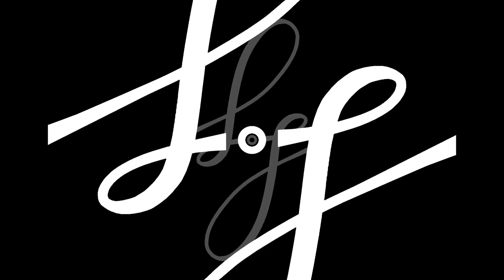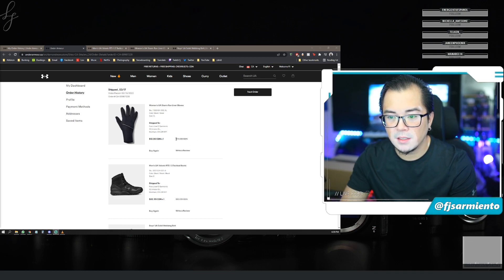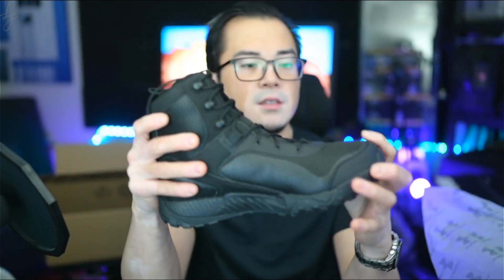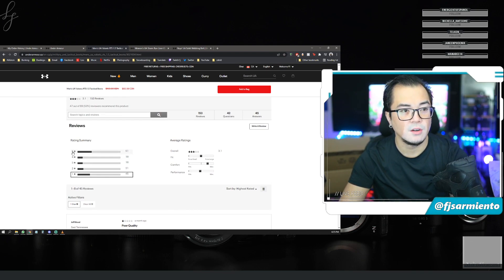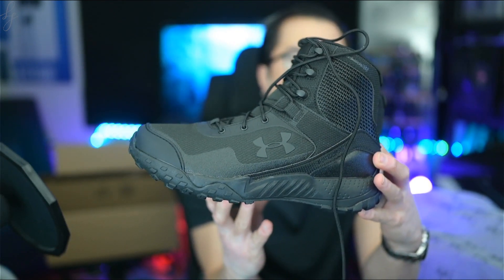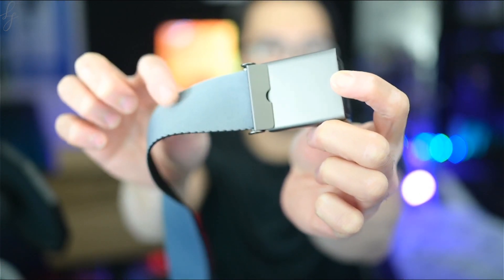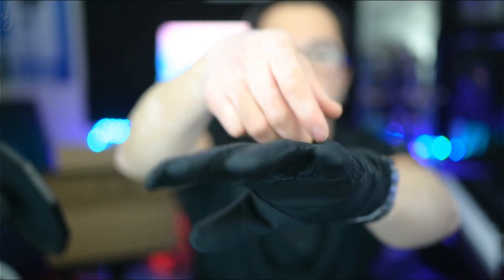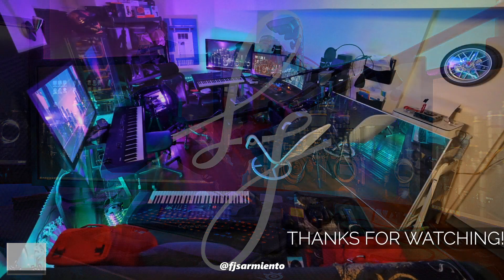Unboxing: Under Armour Valsetz RTS 1.5 Tactical Boots & More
There's a great sale going on at UA right now!